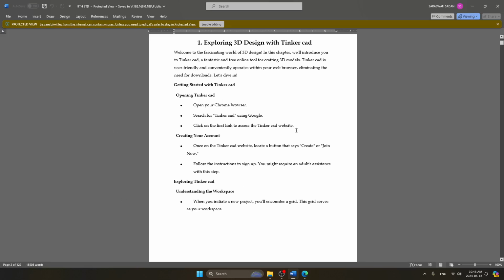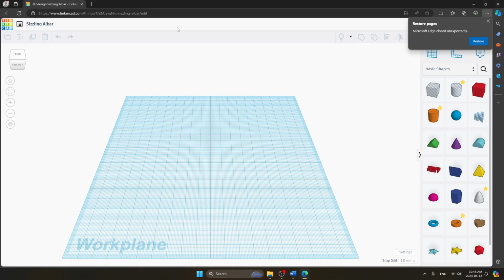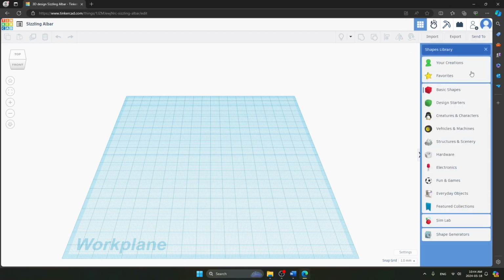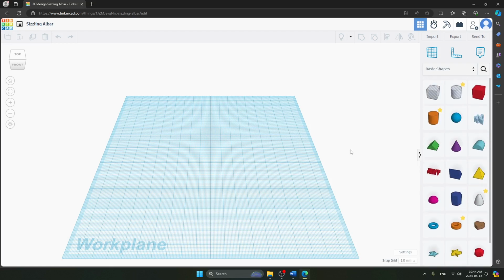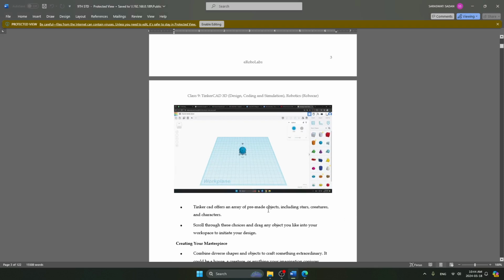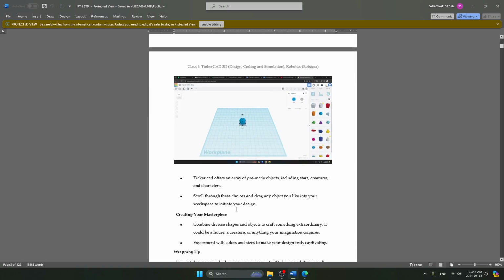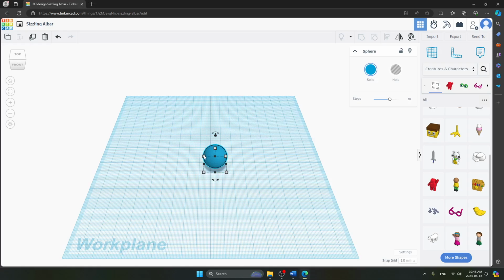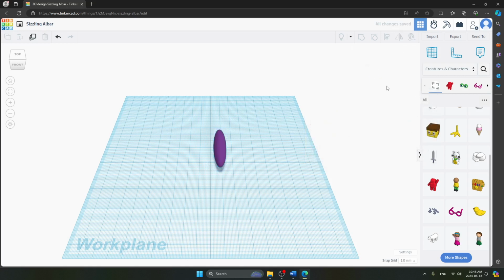1 Exploring 3D Design with Tinker cad